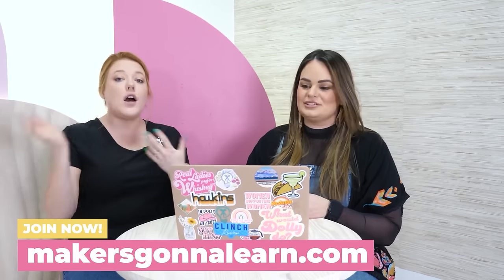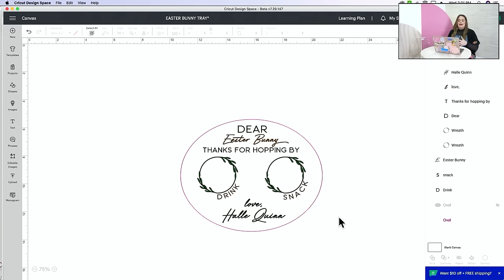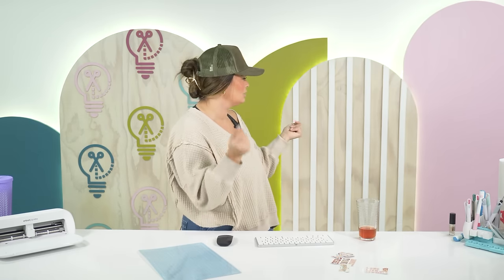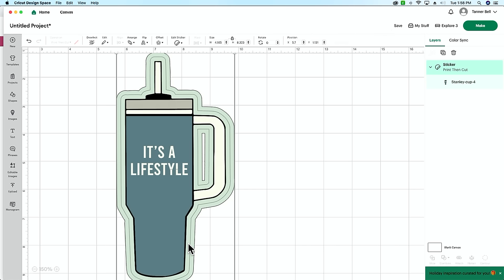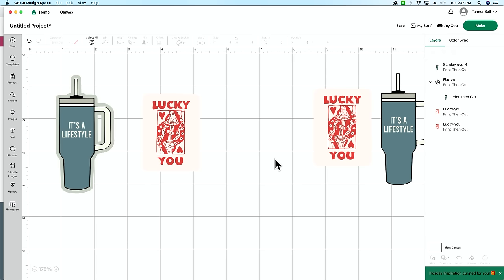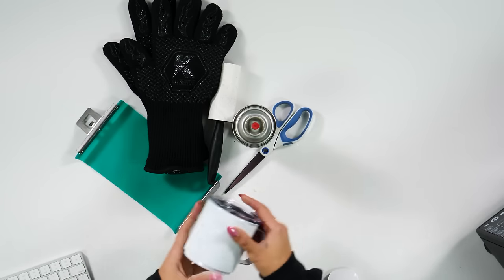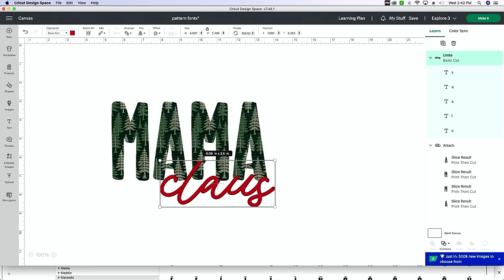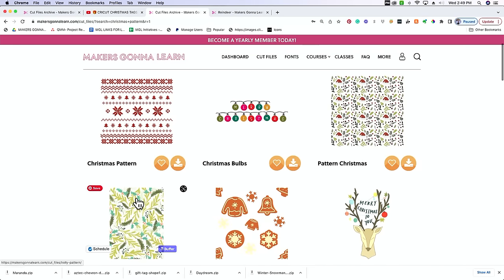Design Space Techniques That Will IMMEDIATELY Make You A Better Crafter!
🤩🤩MAKE-A-THON Ticket ? YES PLEASE! HURRY!

💖💖 Everything you need to level up your Cricut game!

😍 Use your Cricut with confidence.